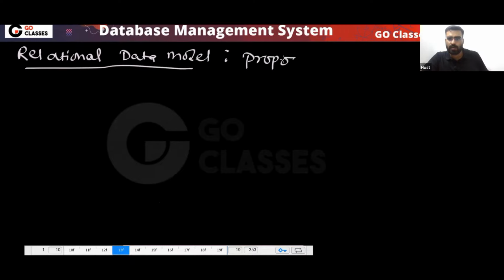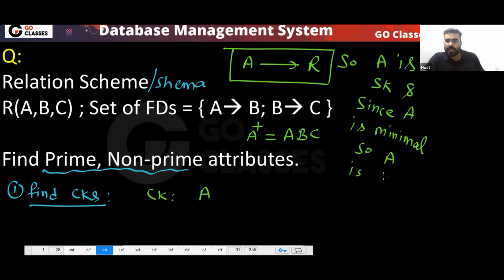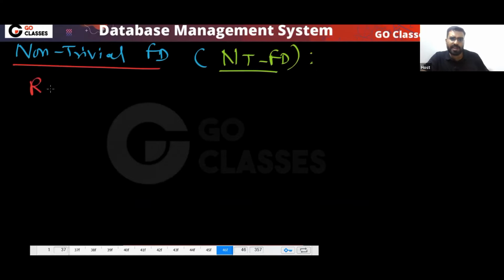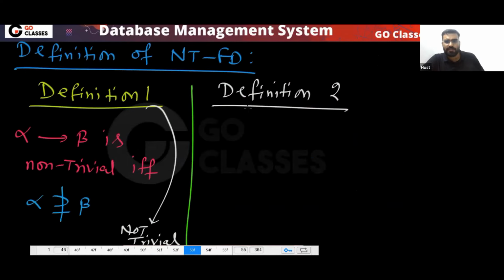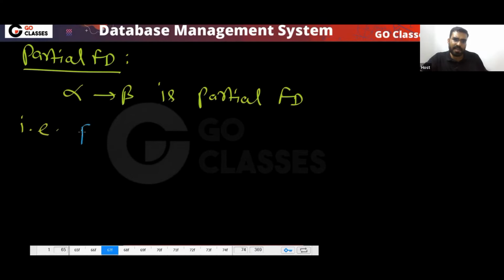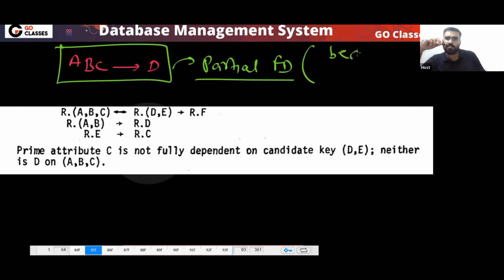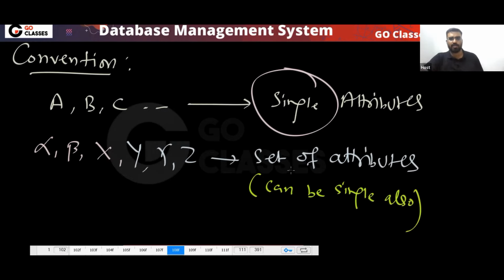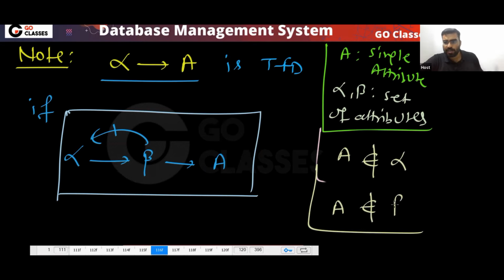Normalization Lecture 6A - Full, Partial Functional Dependency | Transitive FD |DBMS | Deepak Poonia